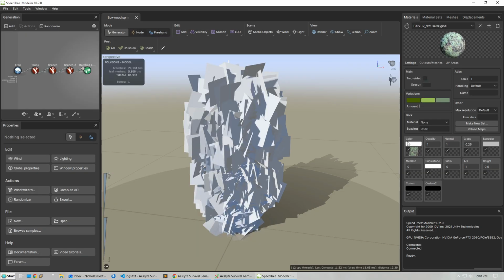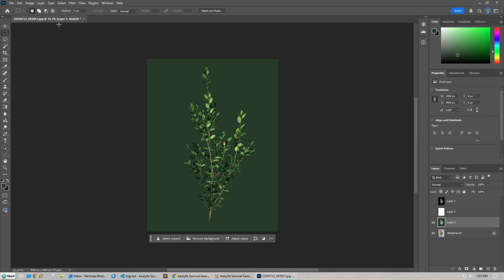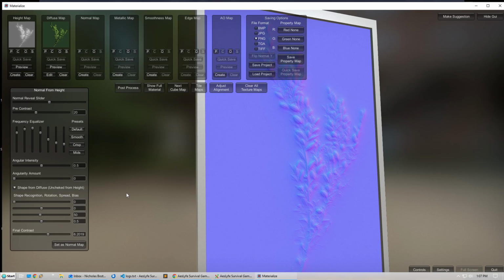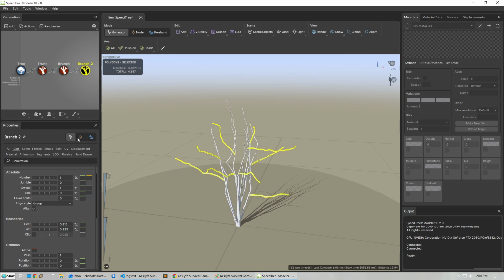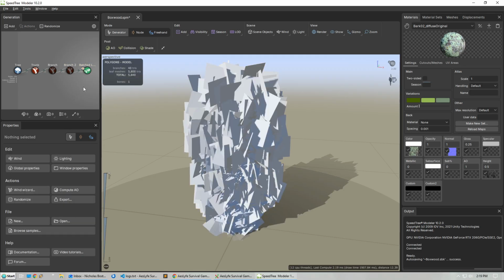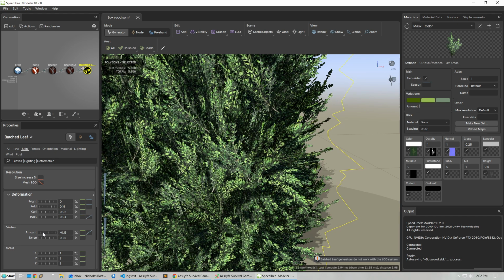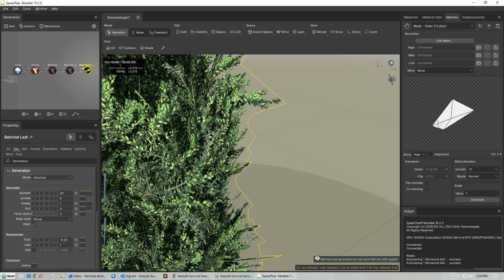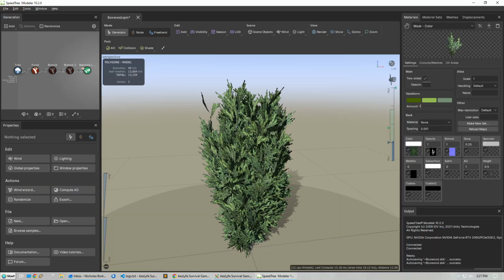Creating a boxwood in Speedtree with custom leaf cards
A short tutorial from a Speedtree beginner on creating a game ready wild Boxwood bush, including leaf card creation from photos.  No special equipment required.

I'm certainly no expert, and welcome corrections in the comments.  Just putting this out there because there seems to be so few that cover the process from start to finish focussed on low-poly game models.